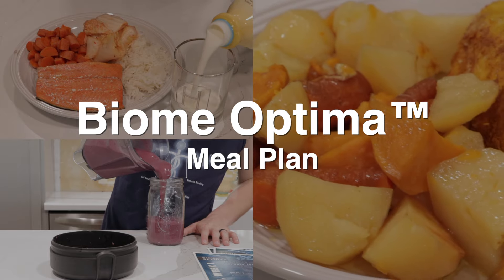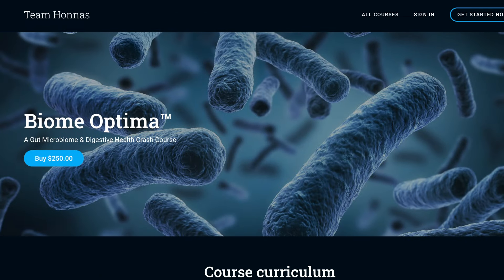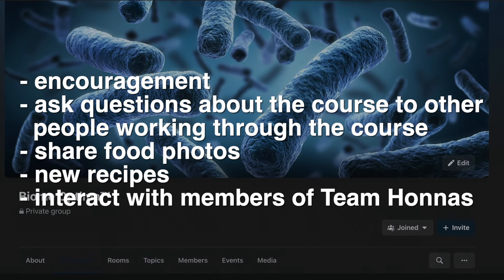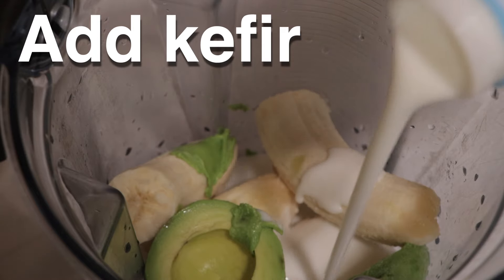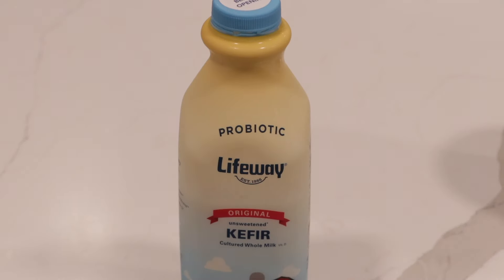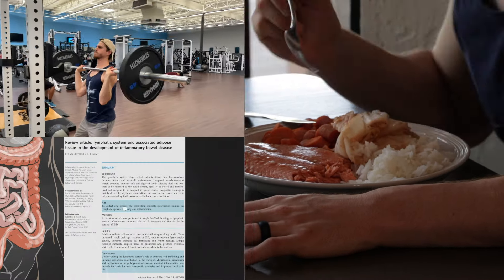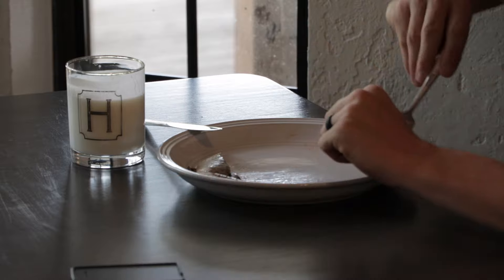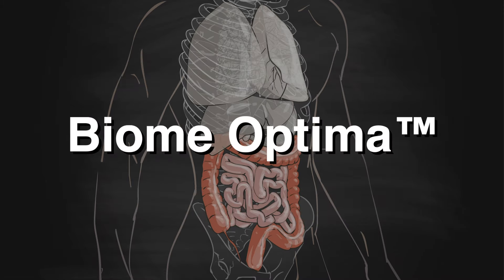IBD Clinical Remission | A Day Following the Biome Optima Meal Plan | Ulcerative Colitis Case Study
★ Check out the FlexiSpot 3 Stages Dual Motor Electric Standing Desk

There is an overwhelming amount of conflicting nutritional information, opinions, and strategies circulating online that are all aimed at improving gut health. I felt like I was drowning in this sea of information myself when I was battling severe Ulcerative Colitis. Now that I'm on the other side of IBD, I decided to create a streamlined gut microbiome and digestive health crash course. Biome Optima™ explains my understanding of the inflammatory cascade that leads to IBD based on current available research. It also explains the nutritional tactics that I formulated based on this understanding and independent study to achieve and maintain complete remission. This course condenses all of the information from my YouTube channel, plus new information, into one succinct and sequential step-by-step educational process. The course is broken down into 5 modules covering mentality, what I believe causes IBD, 7 key gut microbiome optimizing strategies, approved foods and drinks, and ends with a downloadable 5 week sample daily routine and meal plan.

Sources:
1. Brown K, DeCoffe D, Molcan E, Gibson DL. Diet-Induced Dysbiosis of the Intestinal Microbiota and the Effects on Immunity and Disease [published correction appears in Nutrients. 2012 Oct;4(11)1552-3]. Nutrients. 2012;4(8):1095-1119. doi:10.3390/nu4081095

2. von der Weid PY, Rainey KJ. Review article: lymphatic system and associated adipose tissue in the development of inflammatory bowel disease. Aliment Pharmacol Ther. 2010 Sep;32(6):697-711. doi: 10.1111/j.1365-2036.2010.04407.x. PMID: 20636483.

3. Agarwal S, Steinmaus C, Harris-Adamson C. Sit-stand workstations and impact on low back discomfort: a systematic review and meta-analysis. Ergonomics. 2018 Apr;61(4):538-552. doi: 10.1080/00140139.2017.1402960. Epub 2017 Dec 4. PMID: 29115188.

Timestamps
0:00 - Intro
1:28 - The two resources I've created explaining the tactics I've used to improve my health
1:57 - Why Biome Optima™? Convenience, Understanding, & Community
4:53 - Start of Biome Optima™ Daily Routine
5:13 - Recipe 1 ➞ Smoothie
6:52 - Recipe 2 ➞ Baked Salmon, Steamed Rice & Carrots
9:46 - Importance of Exercise with Examples
10:39 - Recipe 3 ➞ Slow Cooked Turmeric Chicken, Potatoes & Carrots
12:52 - Supplements
13:40 - FlexiSpot 3 Stages Dual Motor Electric Standing Desk